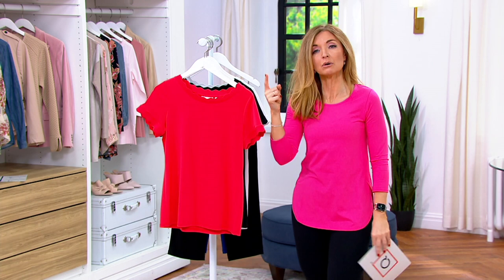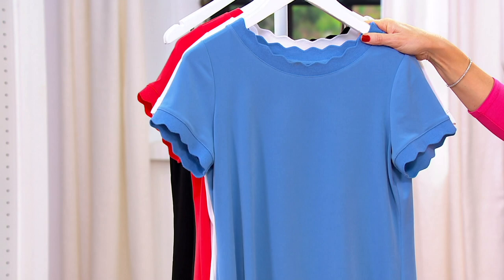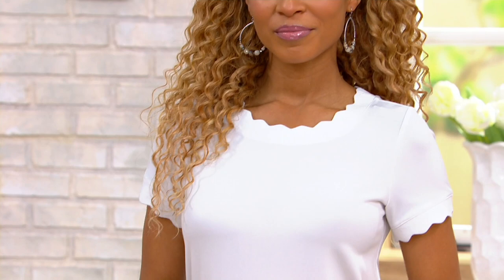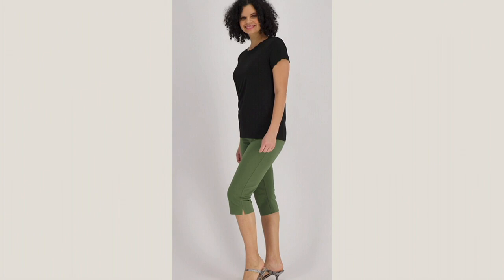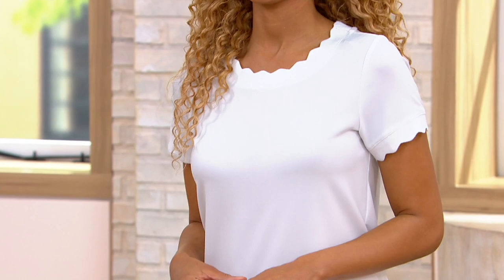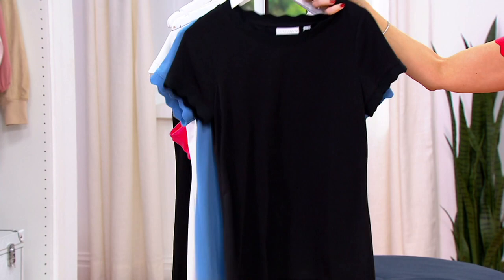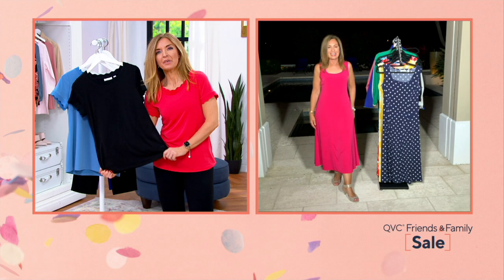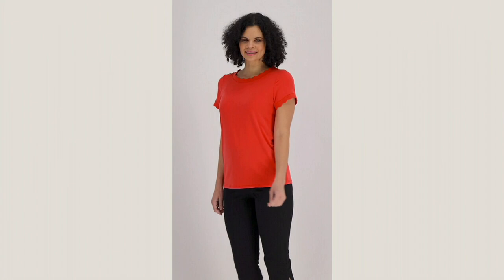Susan Graver Liquid Knit Short Sleeve Top with Scalloped Rib on QVC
Susan Graver Liquid Knit Short Sleeve Top with Scalloped Rib

You deserve to treat yourself once in a while. Our suggestion? This oh-so-cute Liquid Knit&reg; top. It's a silky smooth fit that features a scallop-rib trim around the neckline, giving you an ultra-comfy, super-chic fave. From Susan Graver.